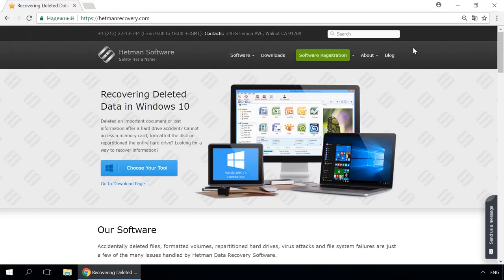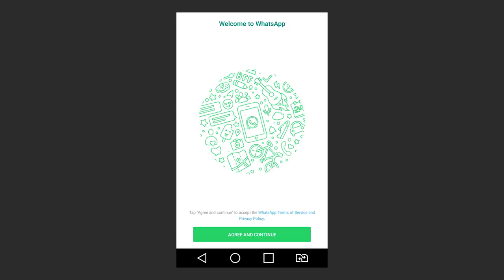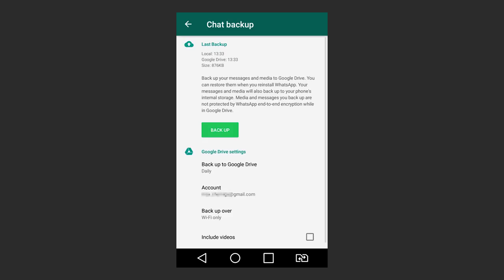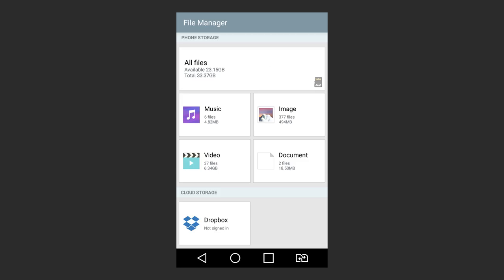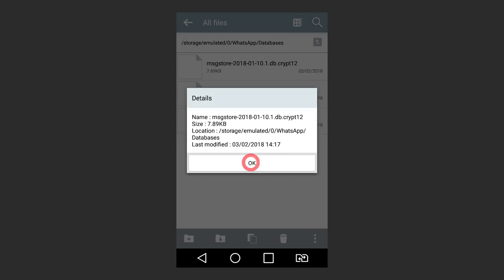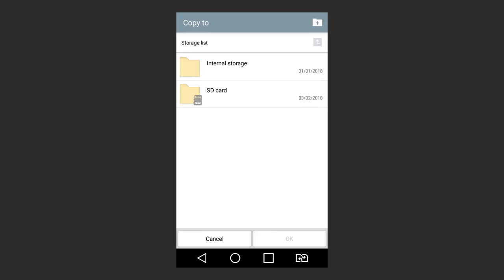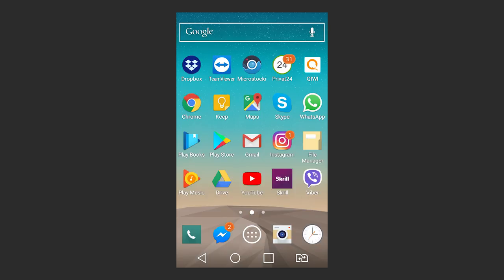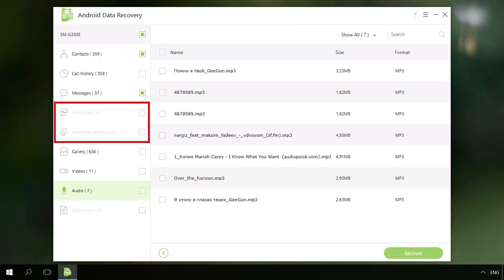⚕️ How to Restore Chat History and Media Files in WhatsApp (2021) 💬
👍 Watch how to restore chat history and contacts as well as sent or received files and images in WhatsApp messenger on Android. WhatsApp users face the need to recover data when they change from one smartphone to another, when they accidentally delete one or all of their chats, when the smartphone memory is reset or the memory card is formatted, after the application failure and so on. Let’s see how to return all this data.

Content:
0:00 - Intro;
1:06 - Recovering correspondence by reinstalling the application
1:59 - Backing up WhatsApp chats and media
3:27 - Restoring chats without a created backup
6:28 - Recover images, video or audio files deleted from WhatsApp

The article in our blog on “How to recover WhatsApp chat history and media files”

Let’s start with the simplest things. In order to recover messages which are less than 7 days old, you just need to reinstall the application on your mobile device: first, uninstall it, then reinstall it again.
WhatsApp automatically creates a backup of your data every day and saves it to your smartphone’s memory card. By default, such backup copy is created every day at 2 am.
After reinstallation, the application will suggest you to restore chat history from a previously created backup copy. Just tap on “Restore” and data for the last 7 days will be recovered automatically.
The messenger will do the same when it detects a manually created backup copy of all chats and media files of your account. How can we create it?

If you need to recover deleted images, videos or audio files from WhatsApp chats on an Android smartphone or tablet PC, you can use one of the ways that I described in my previous video about recovering photos and videos from an Android device.

That is all for now. If you have any questions, leave a comment to ask one. Good luck.